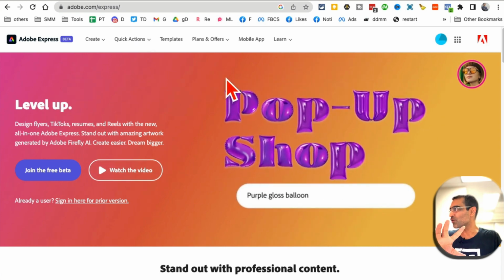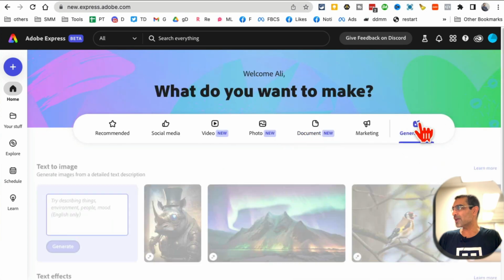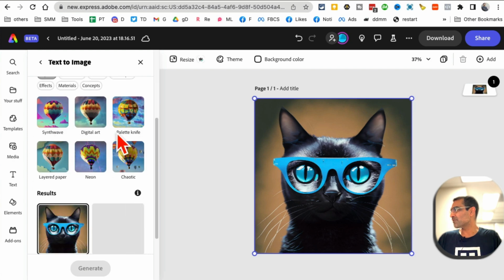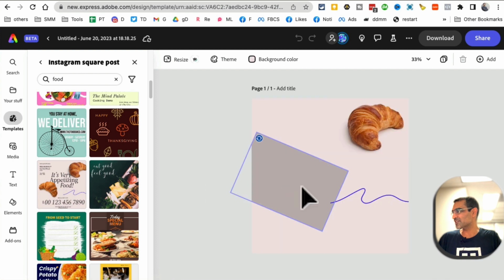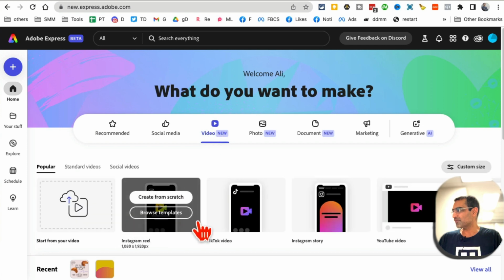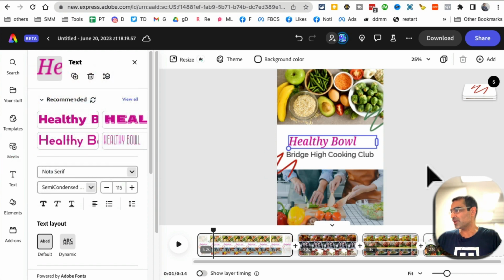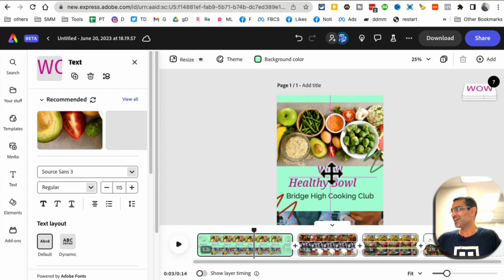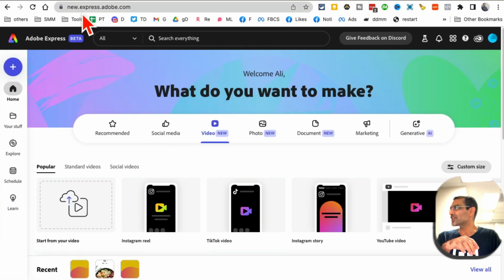Use Adobe Express For Social Media Graphics And Videos (Free Canva Alternative)